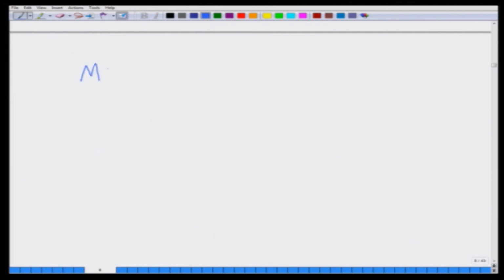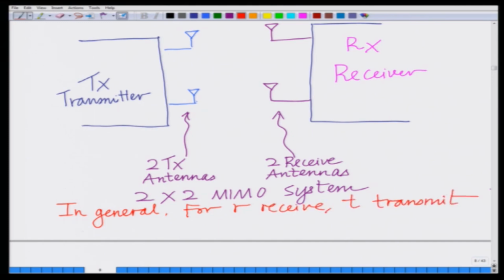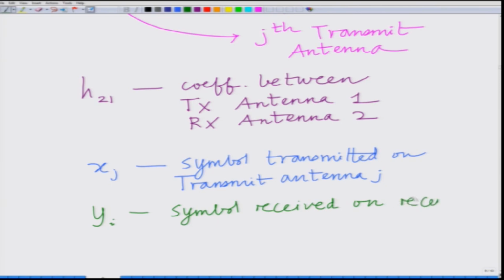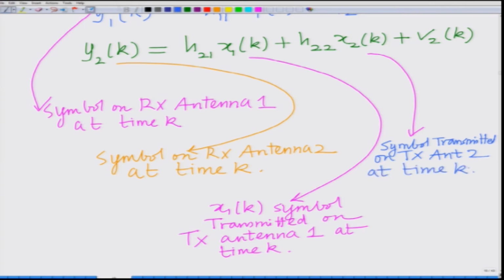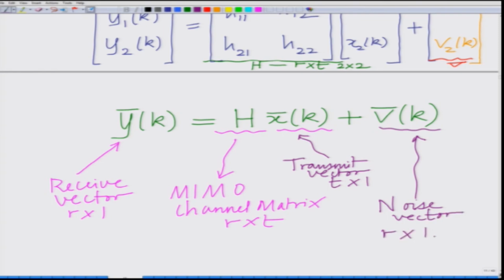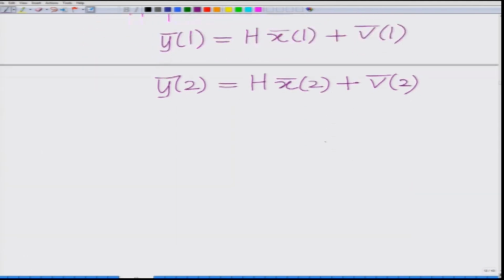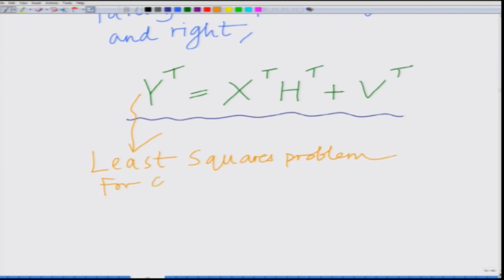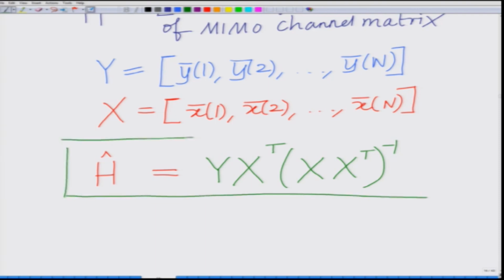Multiple-Input Multiple-Output(MIMO)Ch Estimation? Least Squares Maximum Likelihood(Ml)Estimate#ch19